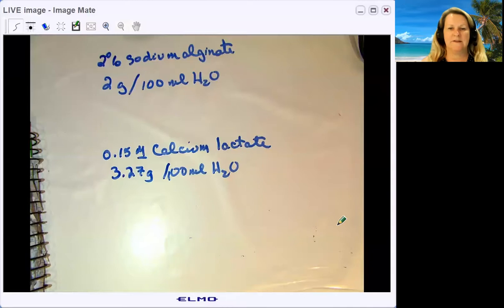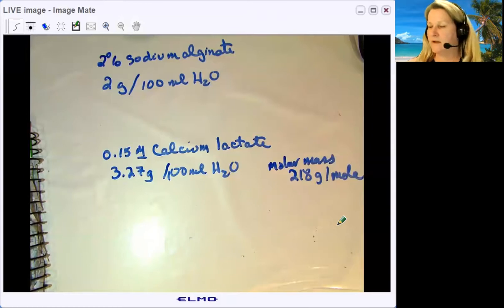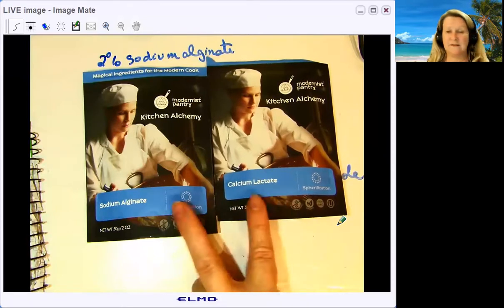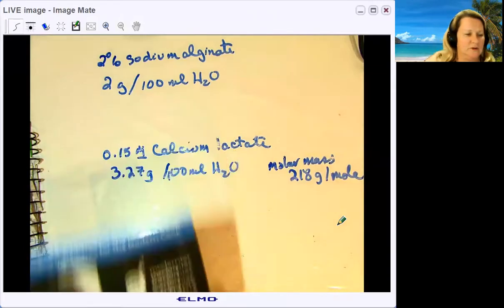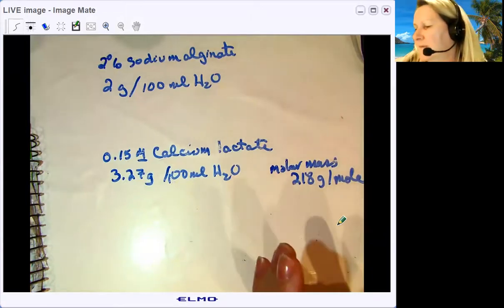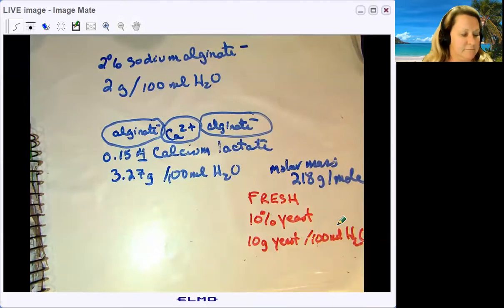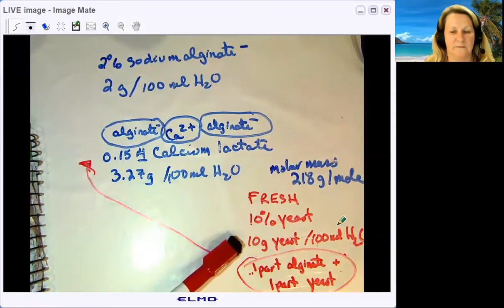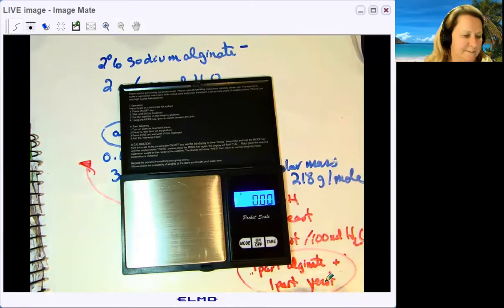Preparing Yeast Sphere Enzyme lab solutions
How to prepare the 2% sodium alginate and 0.15 molar calcium lactate solutions needed for the yeast sphere enzyme lab.  Here is info on where I ordered some of the items used:
Electronic pocket scale (weighs within 0.01 g, capacity is 500 g), I paid $10.99 on amazon

Sodium alginate/calcium lactate - I use calcium lactate instead of calcium chloride because it is less toxic, 50 g of each will cost $17.99 on amazon, but will be enough to make 2.5 Liters of 2% Sodium alginate, and 229 ml of calcium lactate (you can also buy the calcium lactate separately)